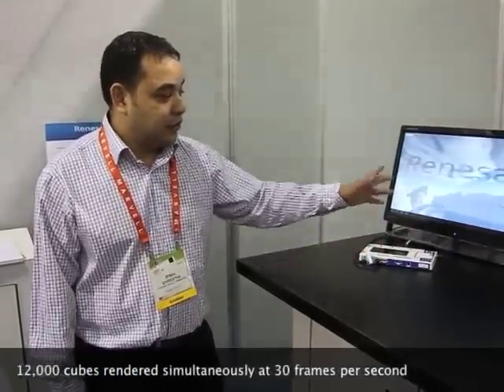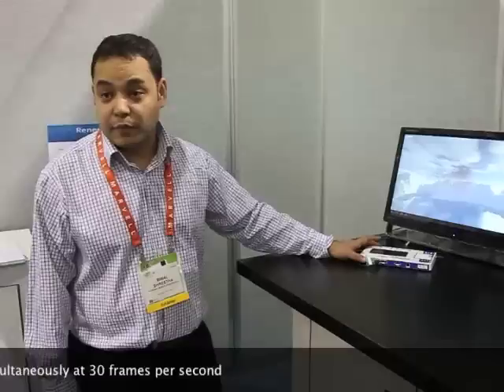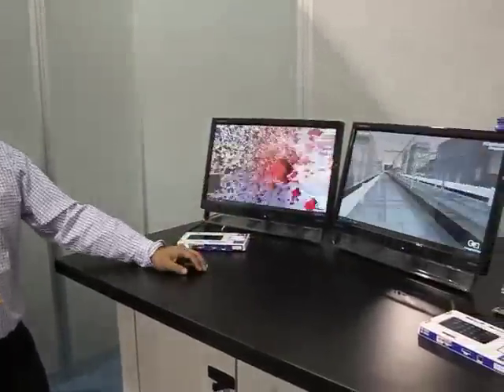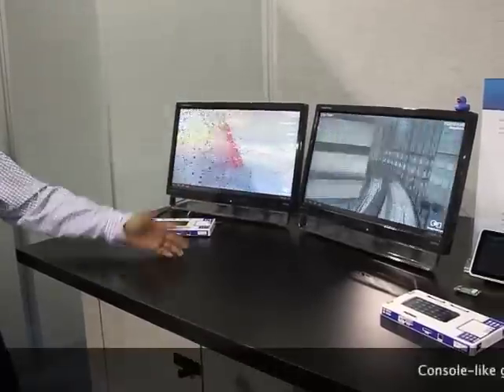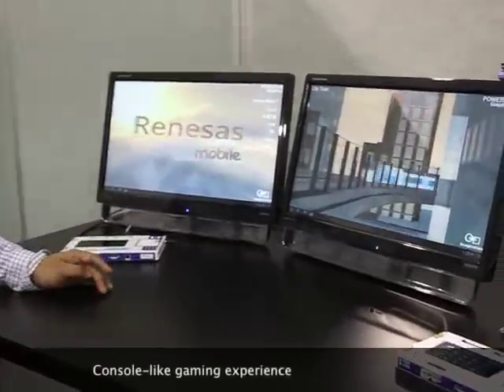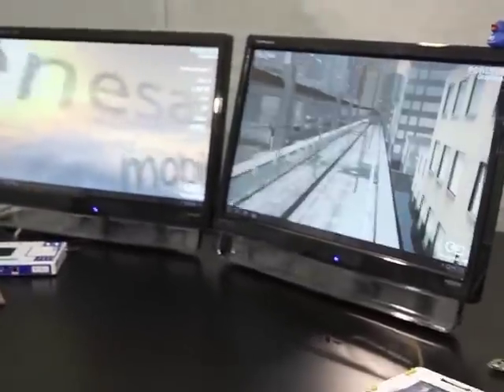Renesas Mobile demonstrates console-like graphics performance at CES 2012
Renesas Mobile demonstrates the console-like graphics performance of its MP5225 reference platform at the CES 2012 show. The reference platform combines Renesas Mobile's world leading modem technology with Imagination Technologies' best in class applications processor. The demonstrations show the speed and detail possible in typical gaming applications - a step closer towards a console like experience on a mobile handset.